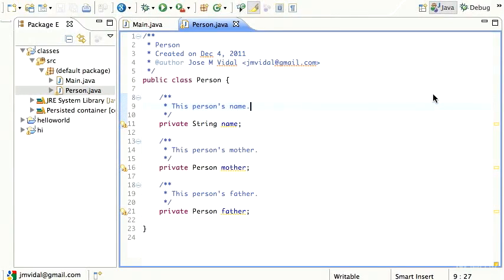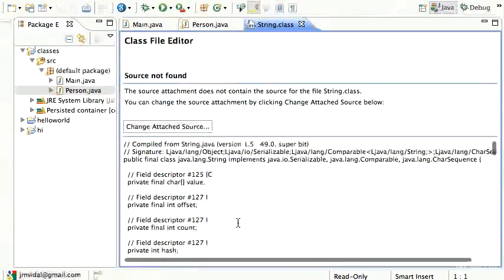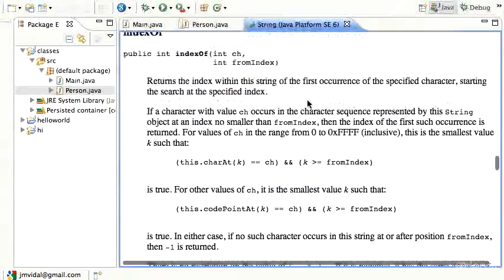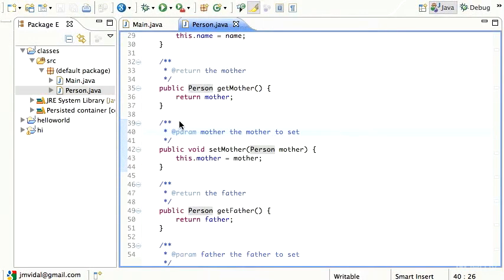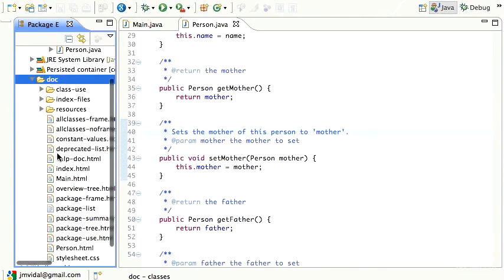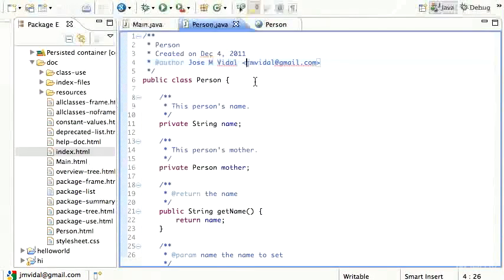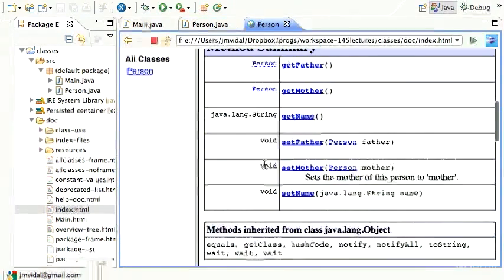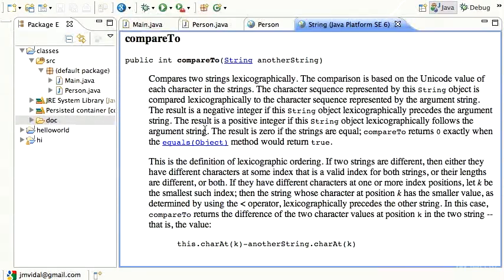Javadoc | lecture 003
previous lectures

Java  programming

01 computer and machine

02 Eclipse